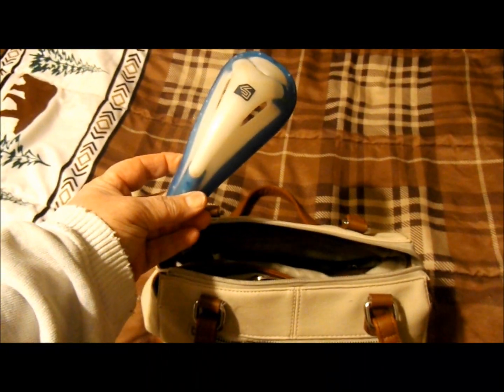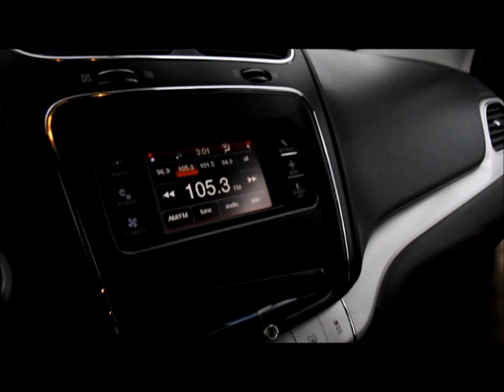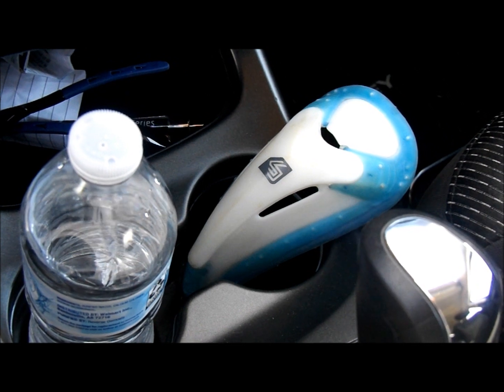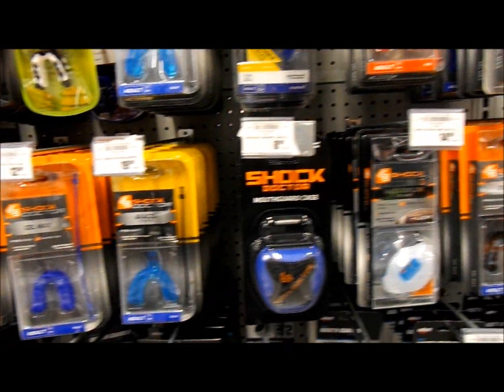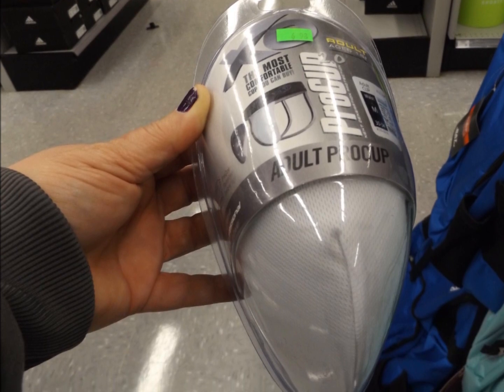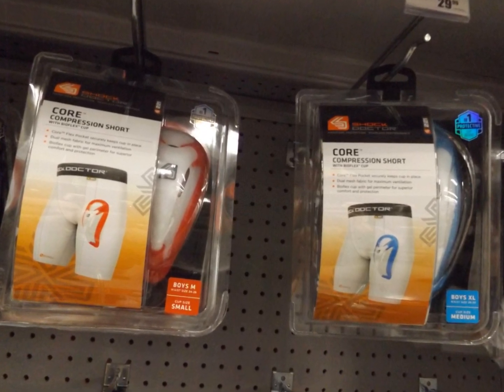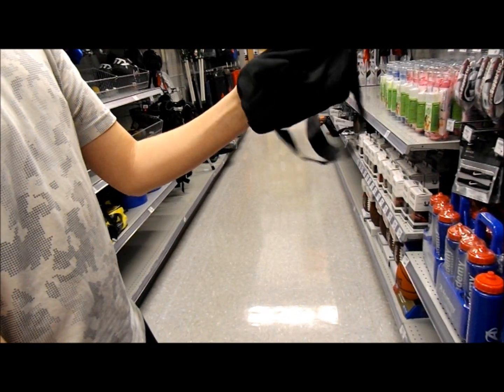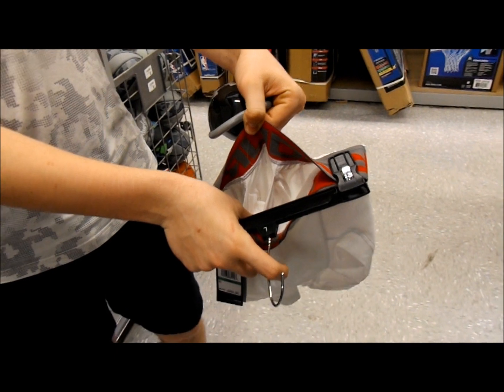Ballparkhopper: Protecting The Family Jewels (How To Buy A Cup)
A funny video with real information on how to size cups, jockstraps and compression shorts.